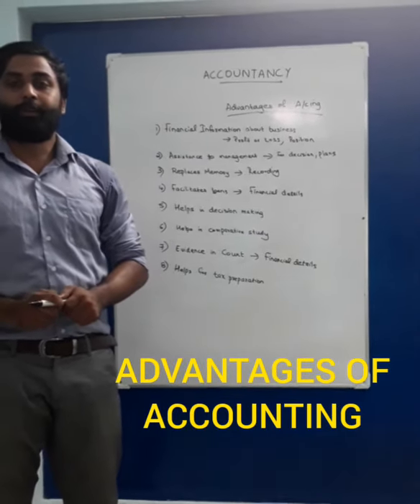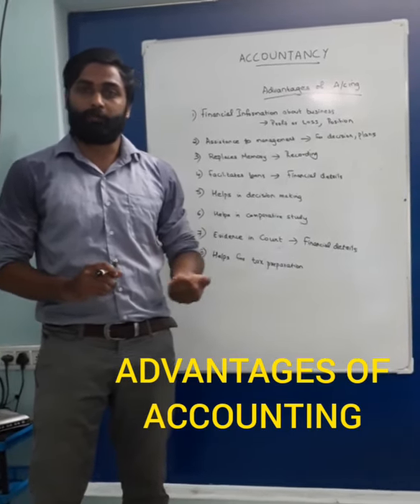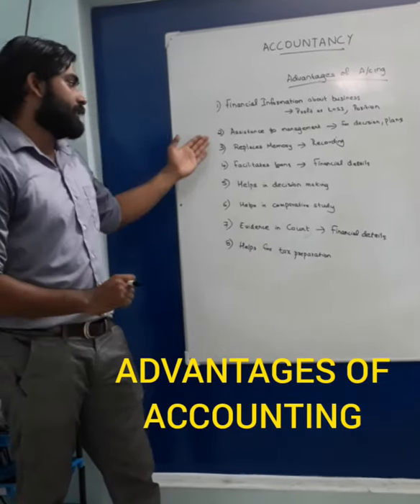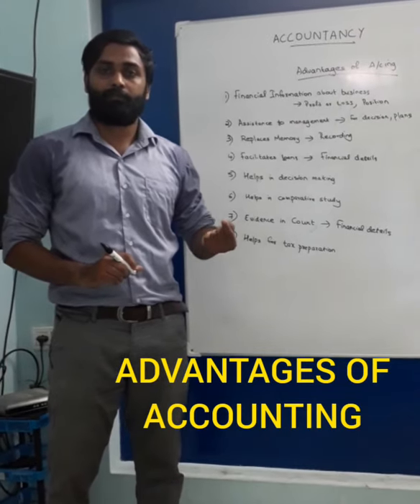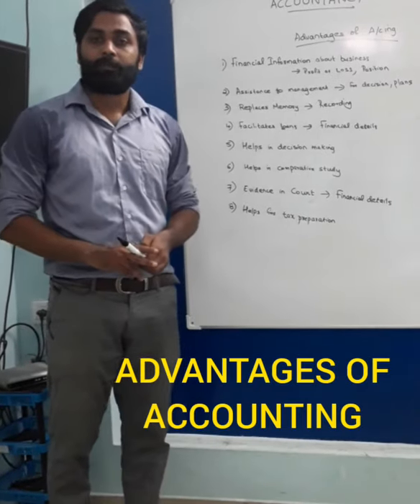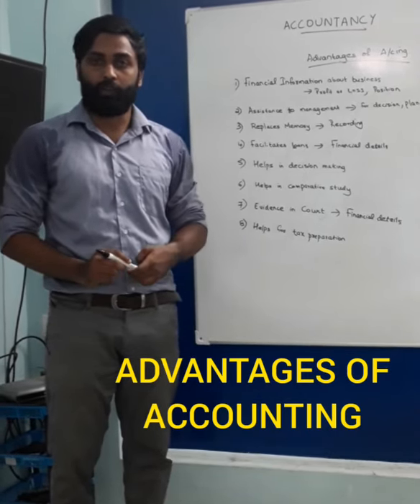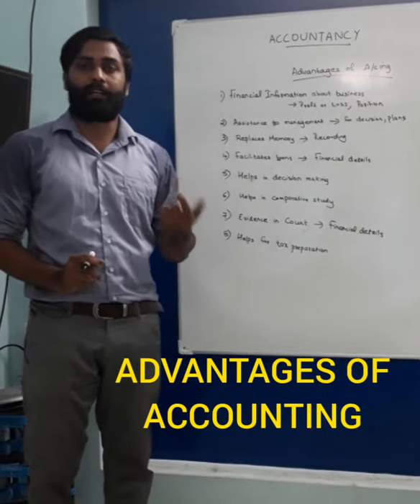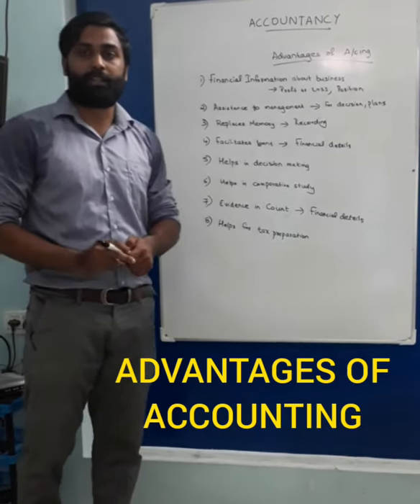Advantages of Accounting